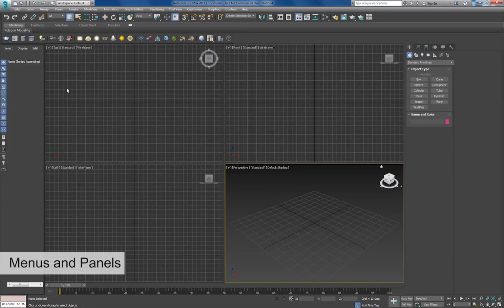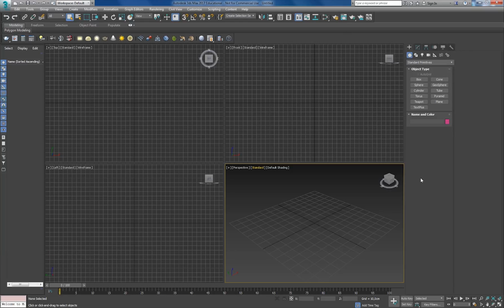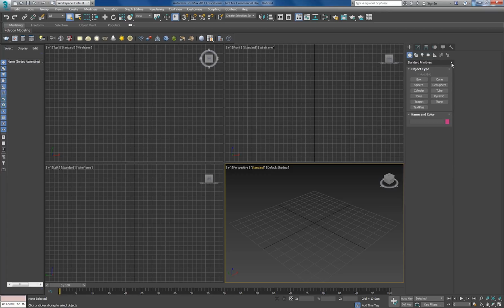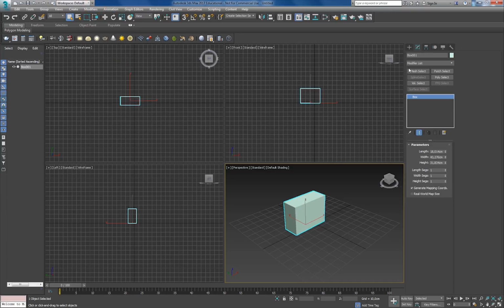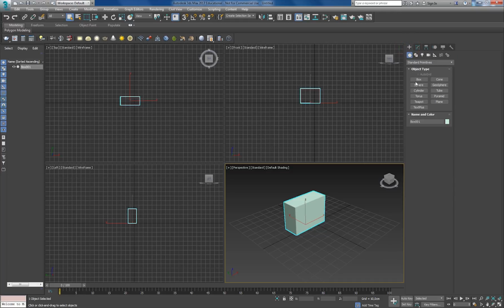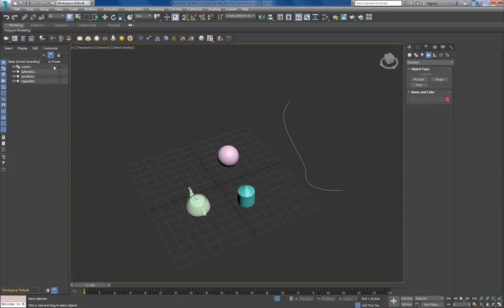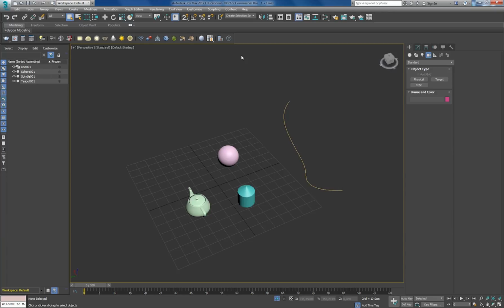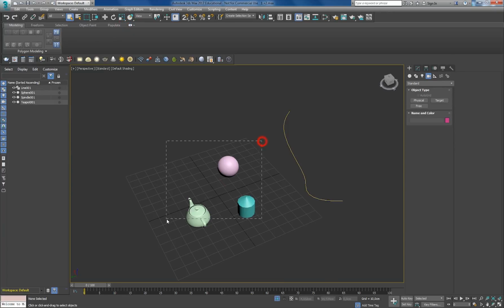Menus and Panels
Right Panel
Outliner/Layers
Ribbon
Docking